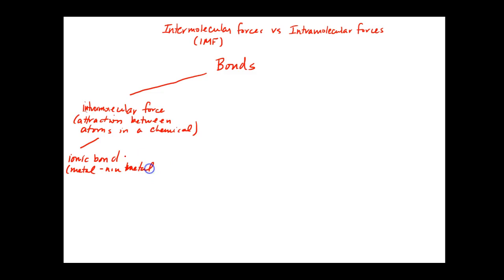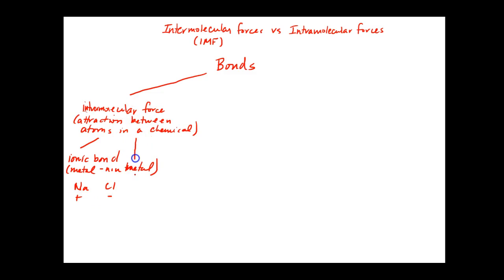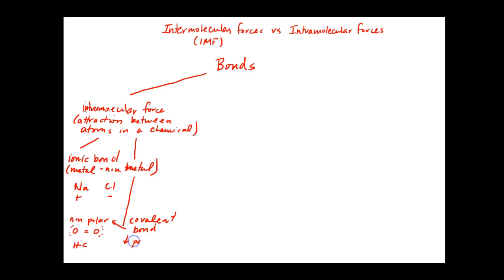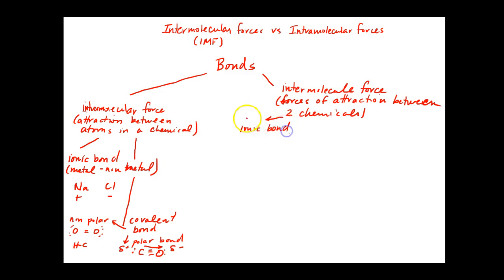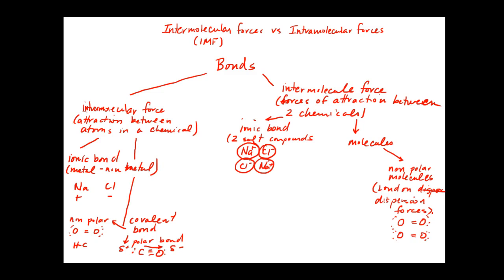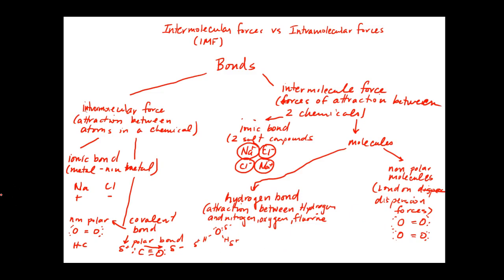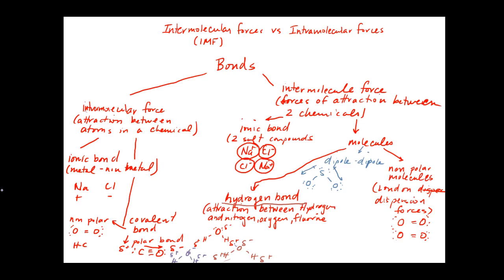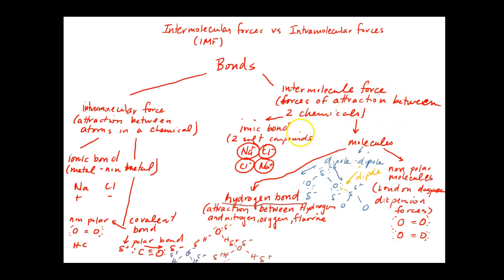Intermolecular Forces Lecture